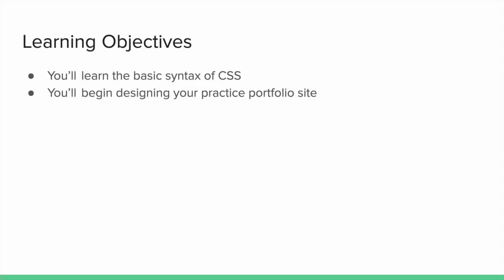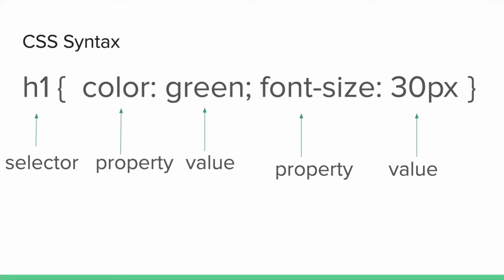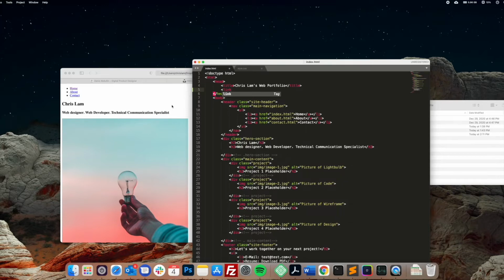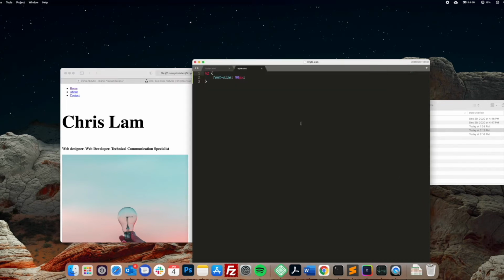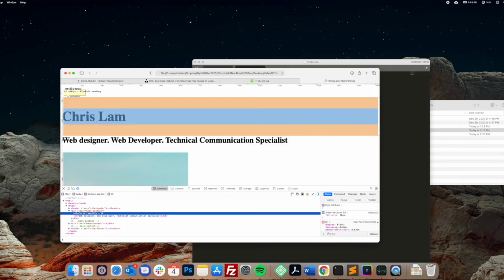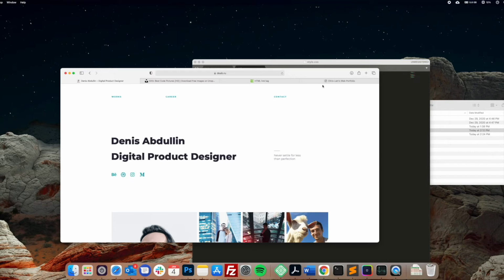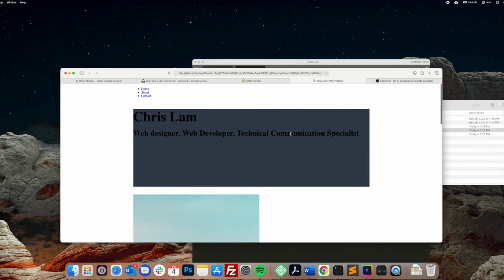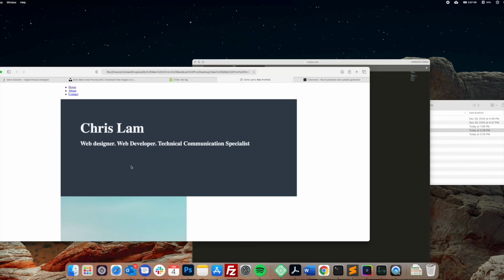Basics of HTML & CSS - Video 6